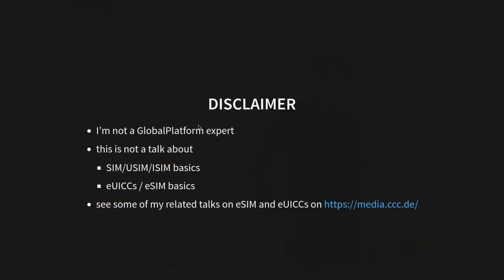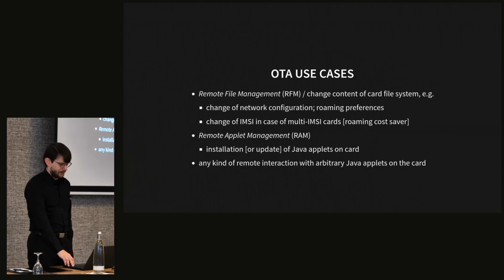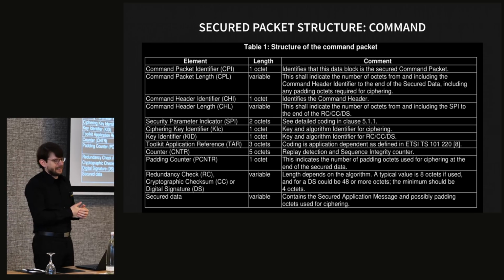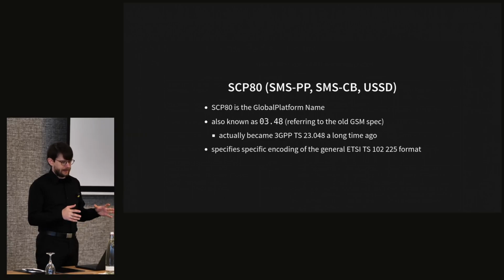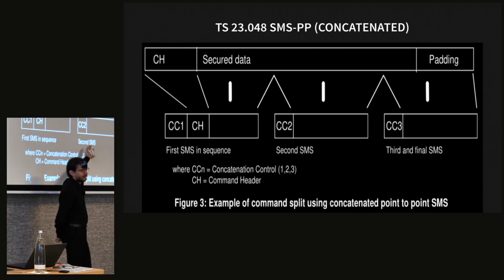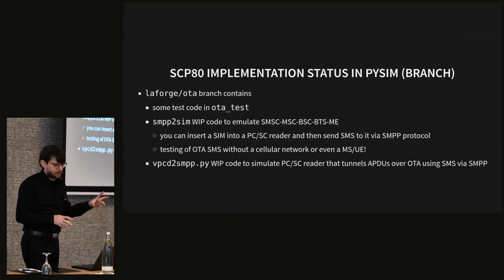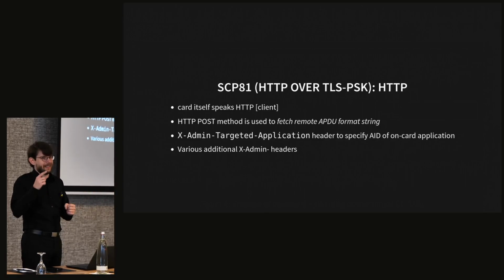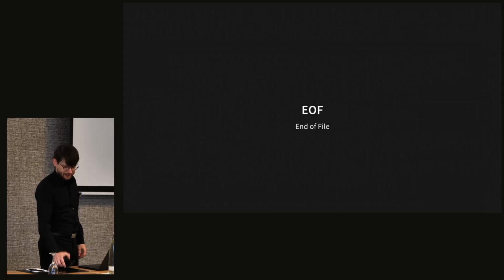How OTA Works: SIM, USIM, and eUICC Updates Explained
The definitive guide to Over-The-Air technology. We explain the difference between binary and text SMS-based OTA, the envelope commands used, and how operators update your SIM card without you knowing.